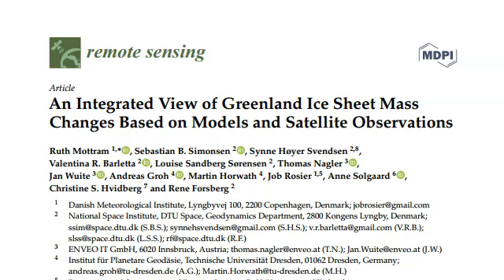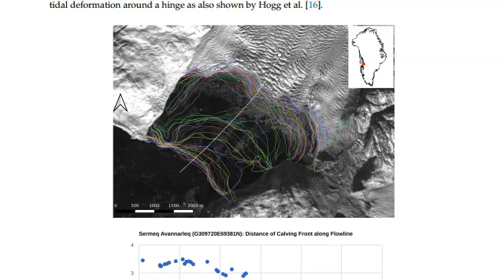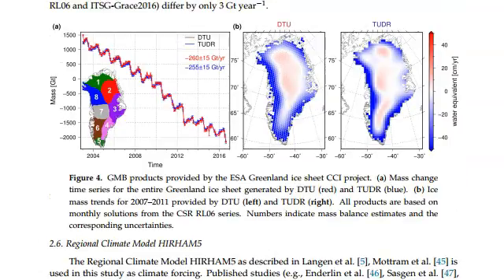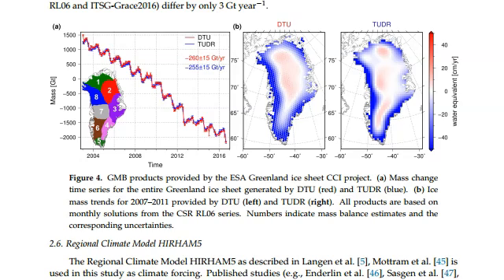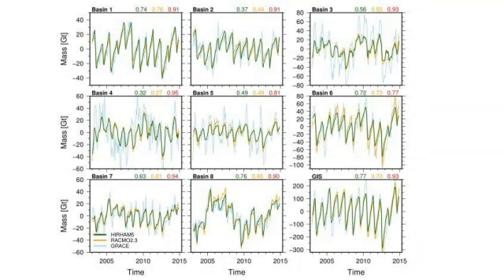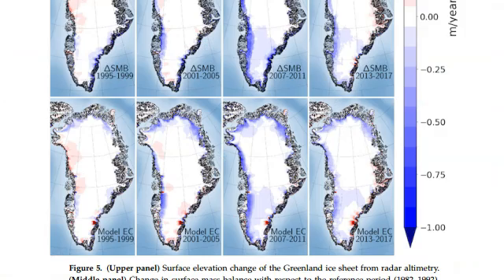Greenland Ice Sheet Mass Changes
An Integrated View of Greenland Ice Sheet Mass Changes Based on Models and Satellite Observations

Ruth Mottram, Sebastian B. Simonsen , Synne Høyer Svendsen, Valentina R. Barletta, Louise Sandberg Sørensen, Thomas Nagler, Jan Wuite, Andreas Groh, Martin Horwath, Job Rosier, Anne Solgaard, Christine S. Hvidberg and Rene Forsberg.

This is an Open Access Article. This vlog is an excerpt - not endorsed by the authors - of the original paper "An Integrated View of Greenland Ice Sheet Mass Changes Based on Models and Satellite Observations" by Ruth Mottram, Sebastian B. Simonsen , Synne Høyer Svendsen, Valentina R. Barletta, Louise Sandberg Sørensen, Thomas Nagler, Jan Wuite, Andreas Groh, Martin Horwath, Job Rosier, Anne Solgaard, Christine S. Hvidberg and Rene Forsberg and is licensed under CC BY 4.0 a derivative of the original work Copyright rests with respective authors and publishers. Thanks to all the authors and publishers for making this research public, thereby advancing science and innovation.